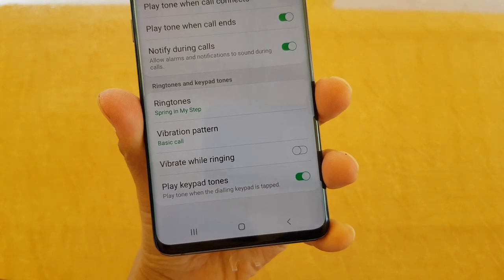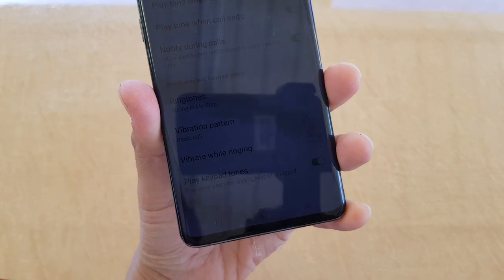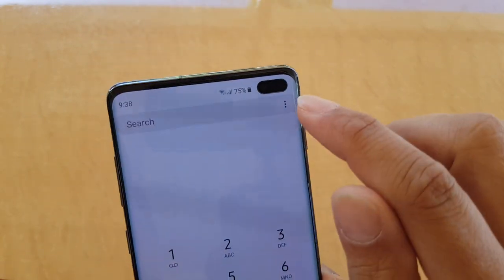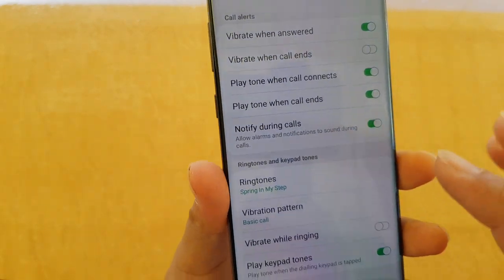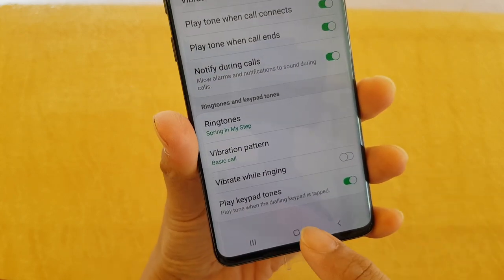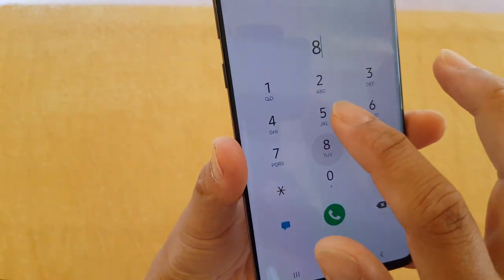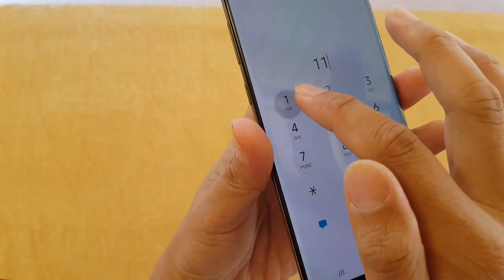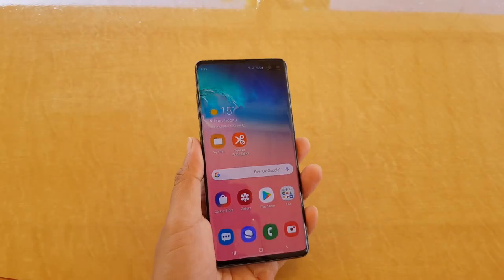Samsung Galaxy S10 / S10+: How to Enable / Disble Keypad Dial Tone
Learn how you can enable or disable keypad dial tone on Samsung Galaxy S10 / S10+.